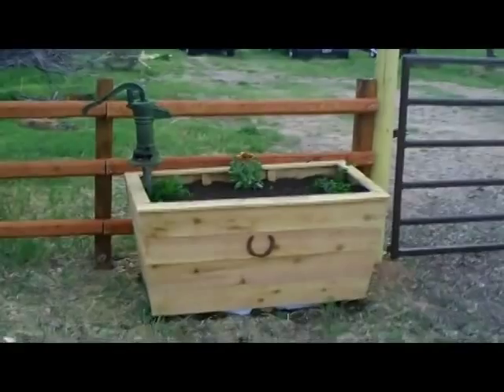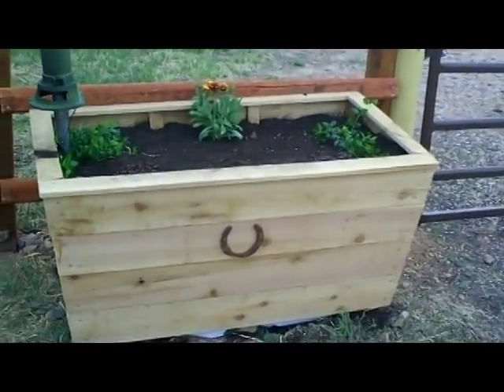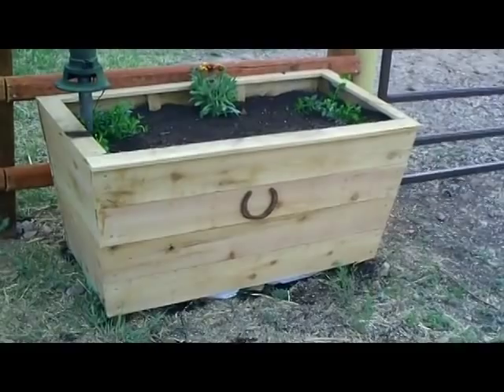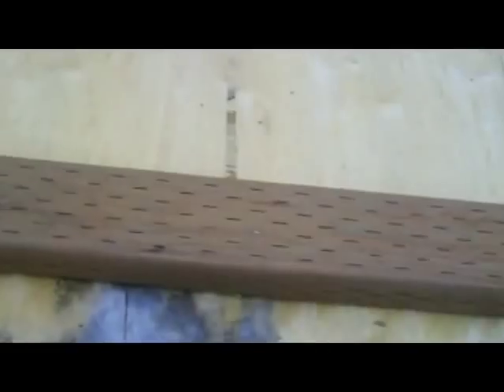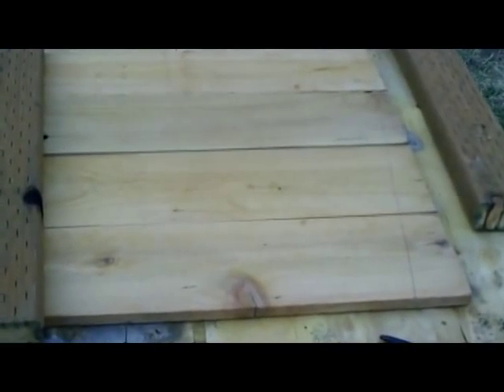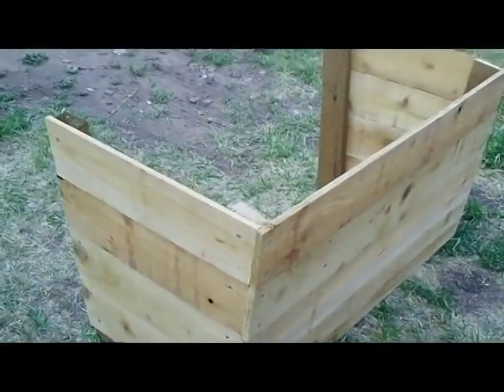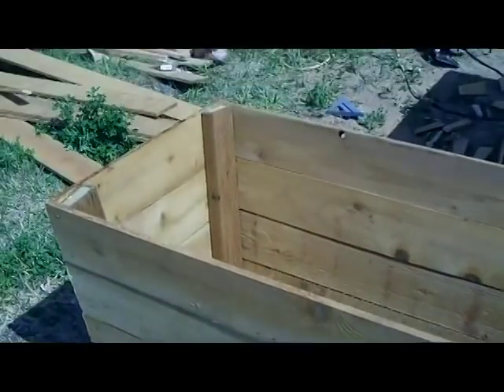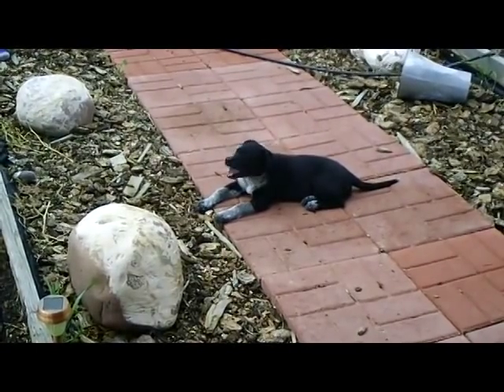Horse Trough Planter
This is a fun, simple and inexpensive project to build a horse trough planter for your veggies or flowers. Hope you enjoy it.